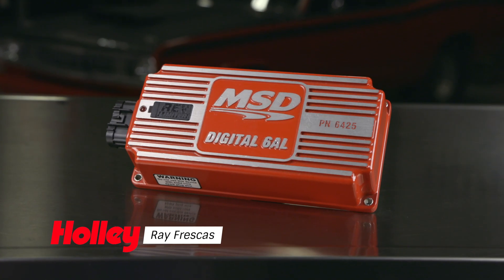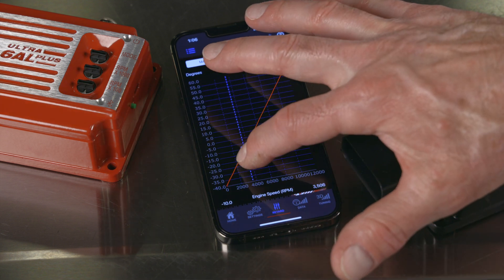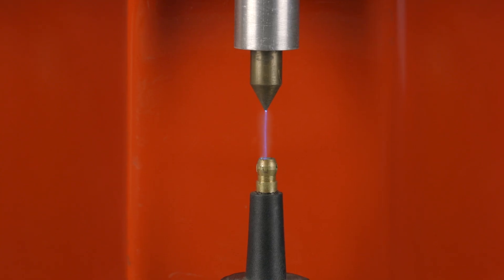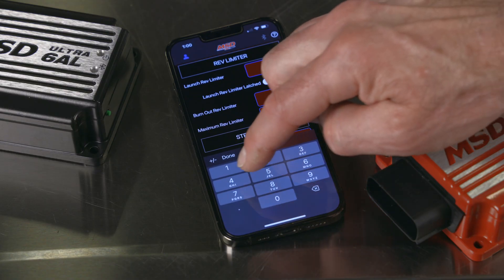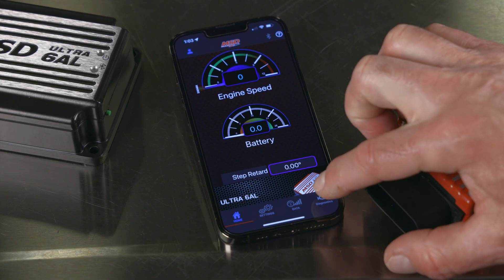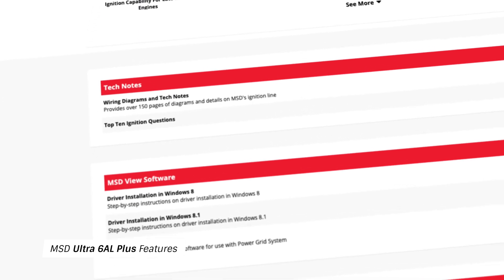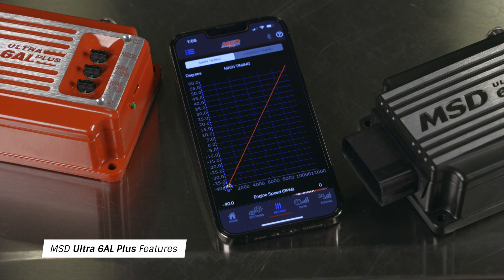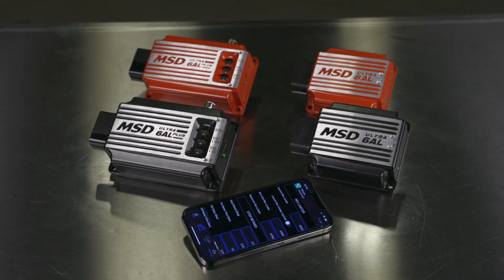Take Your Street/Strip machine To The Next Level With MSD's Ultra 6AL and Ultra 6AL Plus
MSD’s popular 6AL ignition box has been completely redesigned and is now available in two powerful options: ULTRA 6AL and ULTRA 6AL PLUS! Don’t let the small size fool you! They both deliver a powerful spark of 135 to 150 millijoules every time it fires, from idle to redline RPM. This means you'll get quicker throttle response and improved starting. Both the Ultra 6AL and Ultra 6AL Plus are laden with features that make it better than the Ultra 6A. These features include built-in start retard, 3 rev limiters, step retard, and an all-new MSD mobile app for configuring your ignition. The MSD app makes it easy to set up your MSD Ultra 6AL ignitions. You can set up cylinder selection, step retard values, launch, burnout, and max RPM values all from your touchscreen. Start retard and step retard values can also be adjusted through the MSD app. Find out more about MSD’s latest products at holley.com